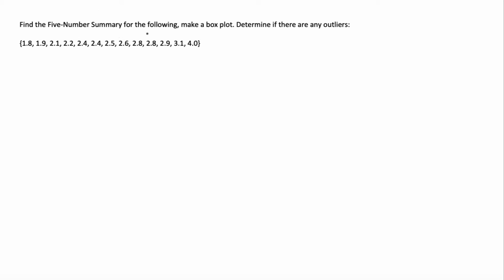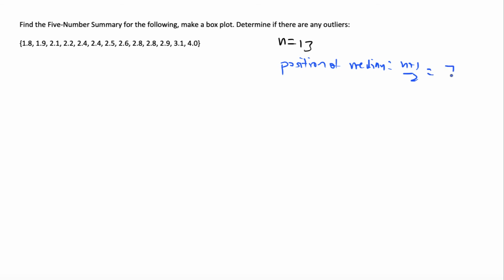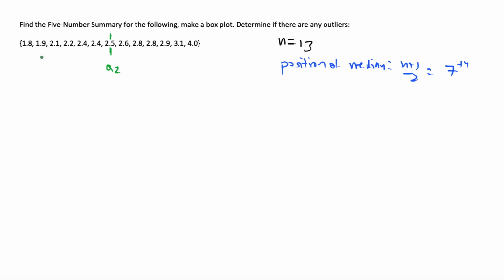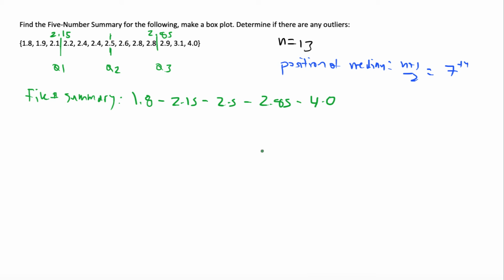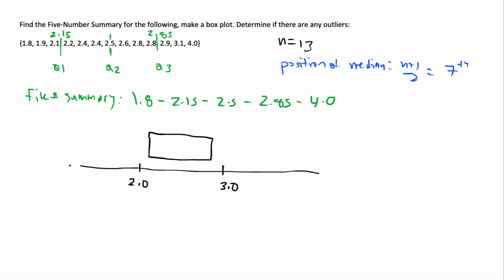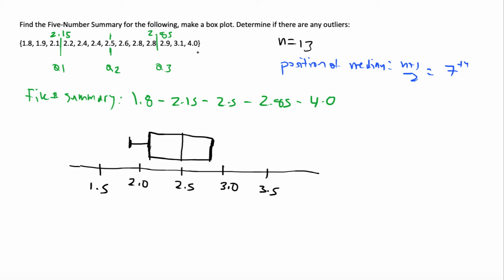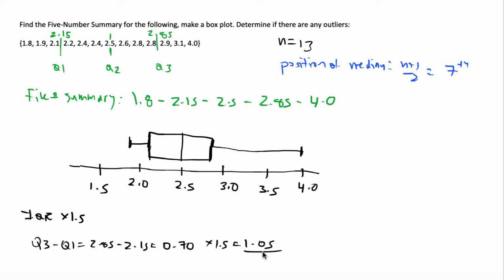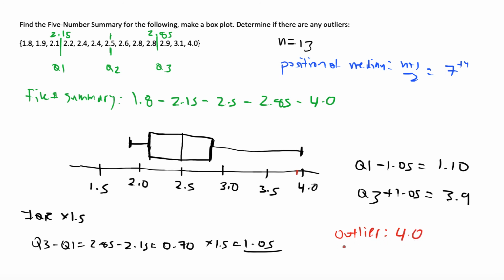120 3 3 5